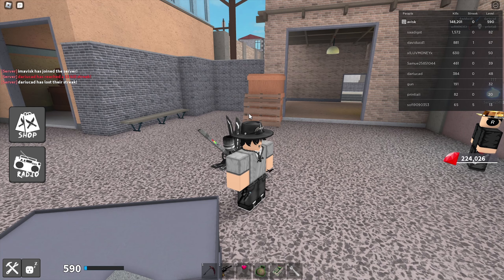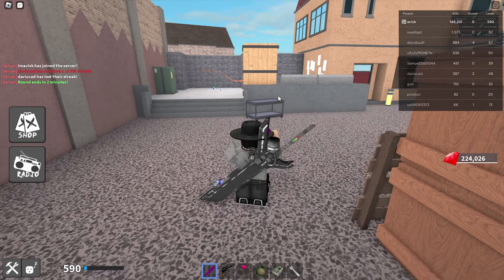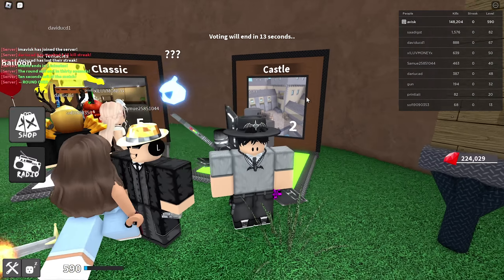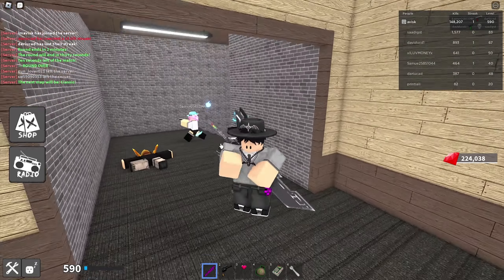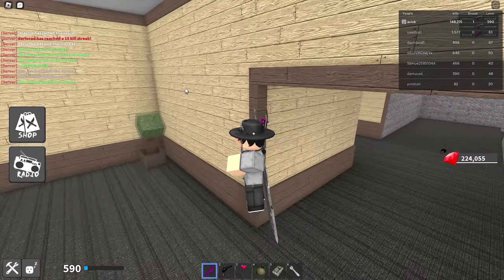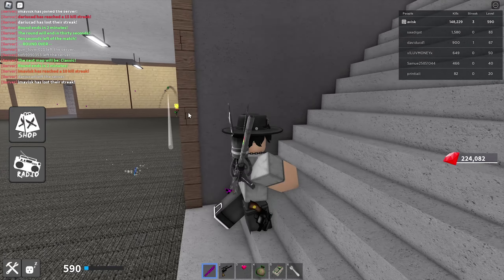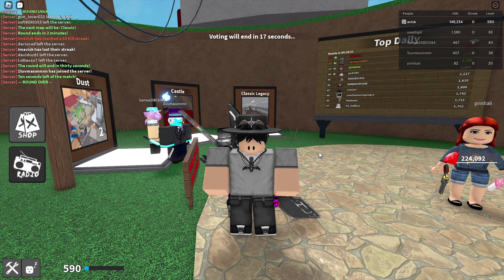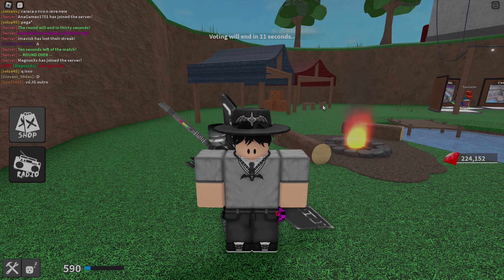Roblox KAT Error Knife..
KAT Error Knife.